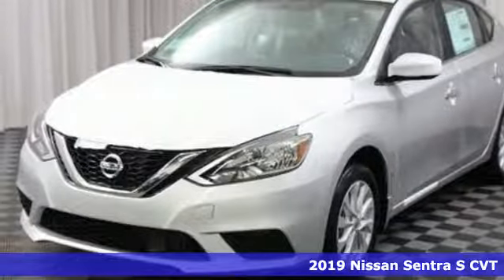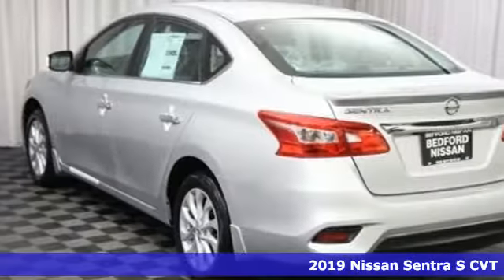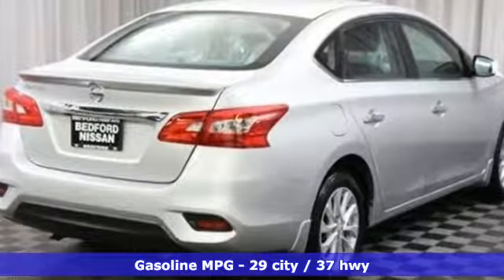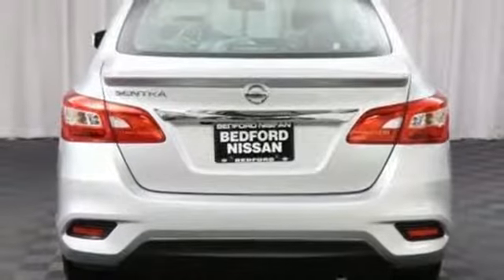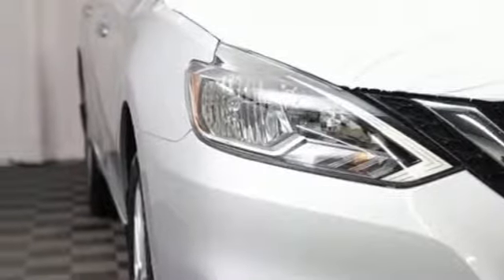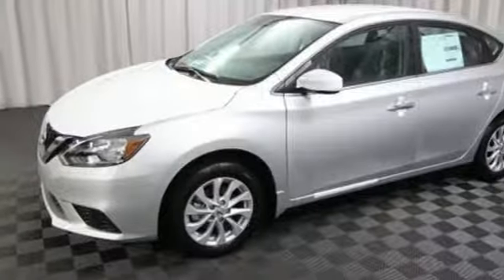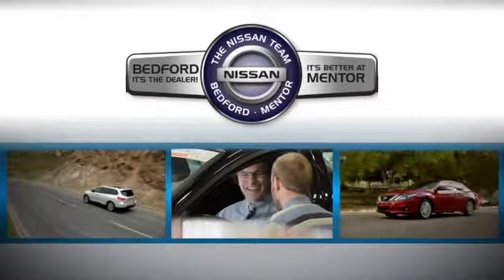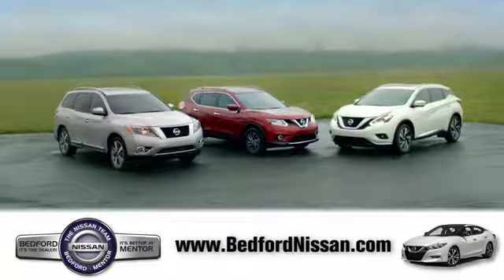New 2019 Nissan Sentra Bedford, OH #19-567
Year: 2019
Make: Nissan
Model: Sentra
Trim: S
Engine: 4 Cyl - 1.80 L
Transmission: CVT
Color: Brilliant Silver Metallic
Interior: Charcoal
Stock #: 19-567
VIN: 3N1AB7APXKY271386
Welcome to Bedford Nissan, one of Ohio's top dealers. Thank you for the opportunity to earn your business. All our vehicles are priced online at the lowest possible price and below our competition. Since 1970 Bedford Nissan is area leader in sales and customer service and one of the few family owned dealerships left. Stop in to see our large inventory and experience the area's top rated Sales and Service Departments. *Price includes all factory rebates and requires financing through Nissan Motor Acceptance Corporation at standard rates*brbr2019 Nissan Sentra S Priced below KBB Fair Purchase Price! FWD CVT 1.8L 4-CylinderbrbrBedford Nissan is a family-owned business that has faithfully served the Akron, Beachwood, Bedford, Brookpark, Brunswick, Cleveland, Mayfield, Medina, Middleburg Heights, North Olmsted, and Streetsboro communities for 45 years. We stand apart from other dealers on the World Famous Automile due to our honest, friendly, a€œno hasslea€ approach to business. The experience of browsing, test-driving, and purchasing a new car should be enjoyable and exciting, and we strive to keep the process as stress free as possible. Customers can rest at ease while our hardworking staff members match them with the vehicle that matches their needs and specifications. We sell and service all makes and models of Pre-owned / Used Vehicles Used Cars, Used Trucks, Used Sport Utility, 10K under used cars, Ford, Chevrolet/Chevy, Honda, Toyota, Porsche, Land Rover, Jaguar, INFINITI, Audi, Nissan, Mazda, Hyundai, Chrysler, Jeep, Dodge, Ram, SRT, Mitsubishi, Lexus, Kia, Volkswagen, Mini, BMW, Mercedes, Fiat, Volvo, GMC, Cadillac, Lincoln as well as other brands. All sale prices require financing at standard rates through Nissan Motor Acceptance Corporation. Zero percent financing is available in lieu of rebates, but pricing may vary. Thank you again for the opportunity. We look forward to earning your business. Appearance Package (16 Aluminum Alloy Wheels and Rear Spoiler), 16 Steel Wheels w/Full Wheel Covers, 4 Speakers, 6-Way Adjustable Driver's Seat, ABS brakes, Air Conditioning, AM/FM radio, Body Colored Splash Guards (4 Pieces), Brake assist, Bumpers: body-color, Carpeted Floor Mats w/Trunk Mat, Cloth Seat Trim, Delay-off headlights, Driver door bin, Driver vanity mirror, Dual front impact airbags, Dual front side impact airbags, Electronic Stability Control, Exterior Parking Camera Rear, Front anti-roll bar, Front Bucket Seats, Front Center Armrest, Front reading lights, Front wheel independent suspension, Fully automatic headlights, Illuminated entry, Low tire pressure warning, Occupant sensing airbag, Outside temperature display, Overhead airbag, Overhead console, Panic alarm, Passenger door bin, Passenger vanity mirror, Power door mirrors, Power steering, Power windows, Radio data system, Radio: AM/FM/Aux-In Audio System, Rear anti-roll bar, Rear window defroster, Remote keyless entry, Speed control, Speed-sensing steering, Split folding rear seat, Steering wheel mounted audio controls, Tachometer, Telescoping steering wheel, Tilt steering wheel, Traction control, Trip computer, and Variably intermittent wipers.

Address:
18115 Rockside Rd